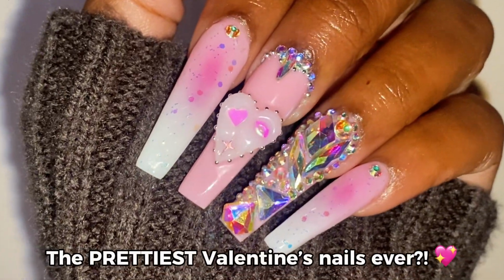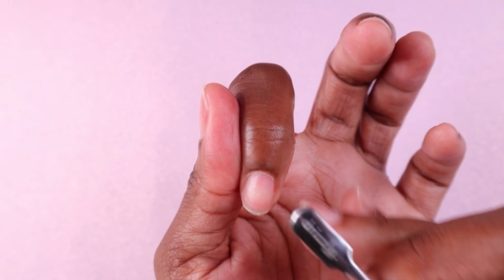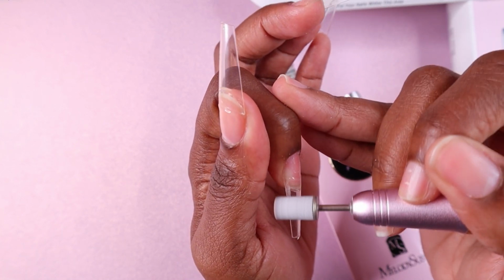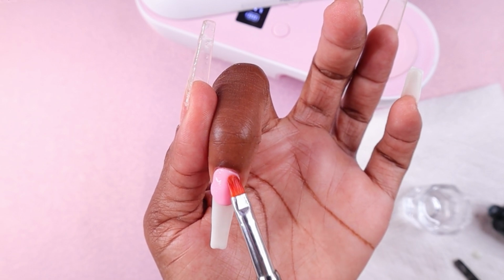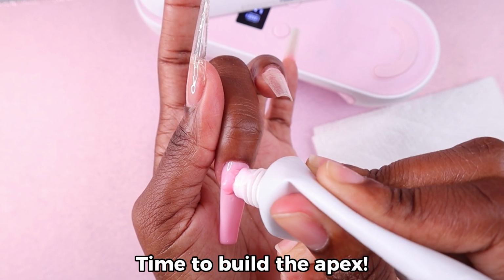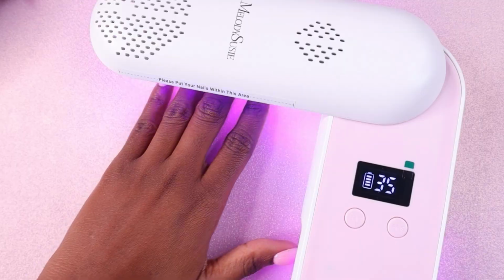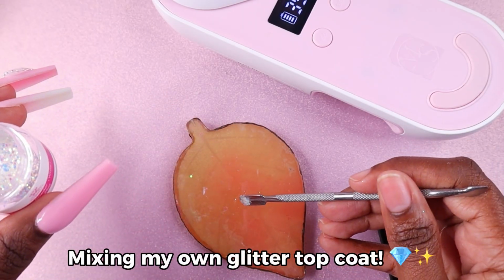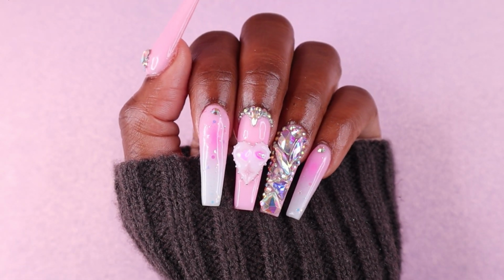Pink Ombré Nails That’ll Have Everyone Obsessed! 💖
📌 If you love soft pink, girly glam nails with a touch of luxury, you NEED to try this set! 😍✨ In this video, I’m creating the prettiest pink ombré nails, featuring a dreamy 3D puff heart, aura nails, rhinestone bling, and game-changing polygel hacks to help you get the perfect look. Whether you’re into aesthetic nails, long bling nails, or simple yet elegant designs, this tutorial has it all!

💡 Products Used

Born Pretty Jelly Gel Polish Kit

Makartt Love Struck Pink Polygel

🔥 TIMESTAMPS:
00:00 The Prettiest Nails Ever?! 💖
00:24 Removing My Previous Nail Set (Peel-Off Base Method)
01:09 Unboxing the MelodySusie UV Protection Nail Lamp + Features
02:25 Nail Prep for a Flawless Application! 💅✨
03:10 Cuticle Oil Peel Base Hack! 💡
03:45 Applying Nail Tips & Flash Curing with the MelodySusie Lamp
04:49 Polygel Application (Pink & Milky White for Ombré Nails!)
08:02 Secret Hack: How to Get the Perfect Ombré Blend!
08:30 Applying Pink Polygel to the Middle, Ring & Thumb! 💖
10:28 Encapsulating with Clear Polygel for a Seamless Look
11:00 Filing & Shaping for a Salon-Quality Finish
12:04 Creating the Jelly Aura Effect (Valentine’s Vibes! 💕)
13:07 3D Heart Design + Caviar Beads for Extra Luxe!
14:33 Blinging Out the Nails – Rhinestone Placement & Struggles!
16:27 The Final Reveal! Do These Look Like Acrylics?!

✨ Check out MelodySusie’s YouTube Channel ➡ @MelodySusieOfficial
✨ Use Hashtag MelodySusie to see more nail inspo!

🛒 AMAZON STOREFRONT:

💖 LET’S CONNECT!